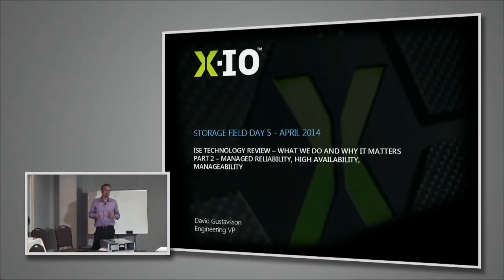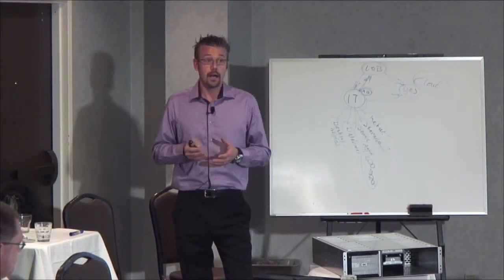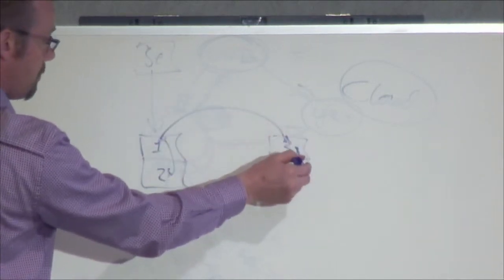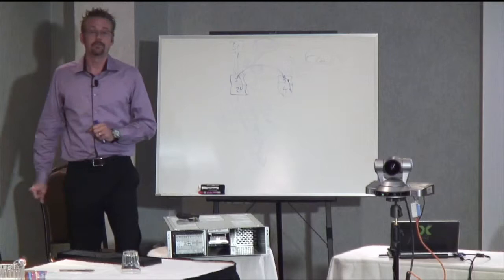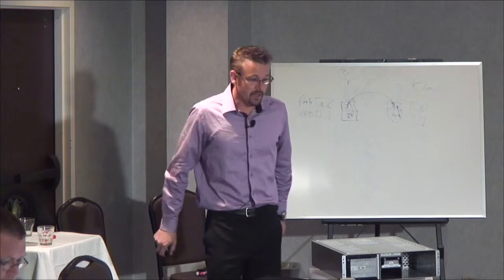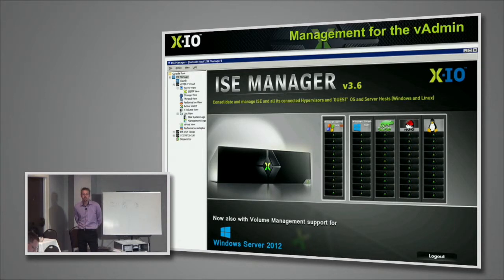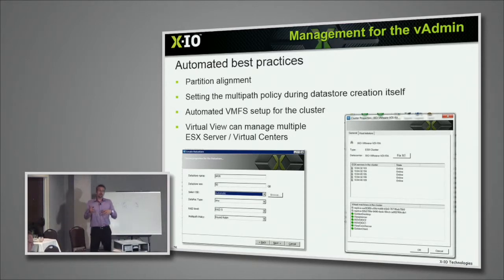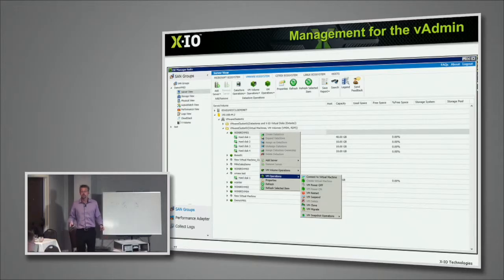X-IO Storage ISE Technology Review: High Availablity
X-IO takes invention and innovation to an entirely new level when it comes to data storage systems. This is what makes the Intelligent Storage Element so unique. This session will review the technical concepts and innovation that break the mold of storage and storage management as we know it. Presenter: David Gustavsson, Engineering VP

Recorded at Storage Field Day 5, April 23, 2014.